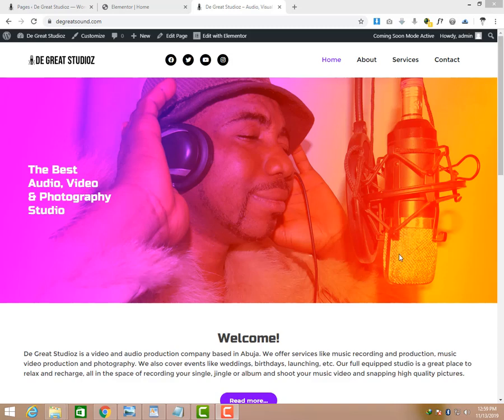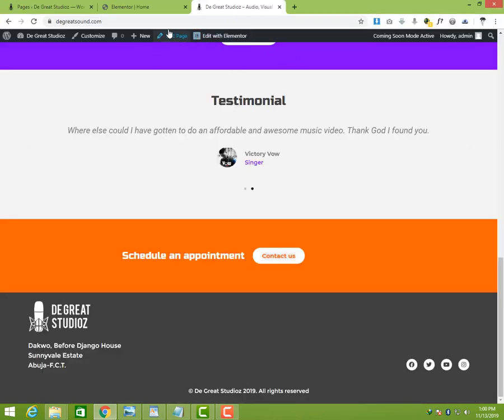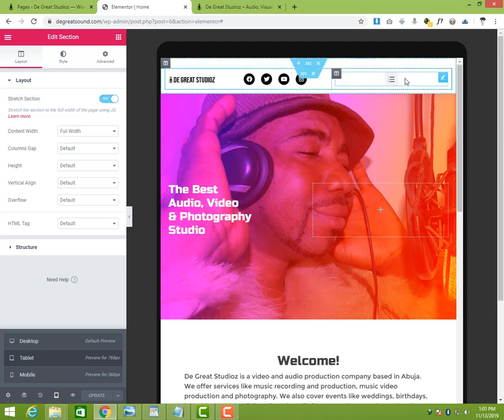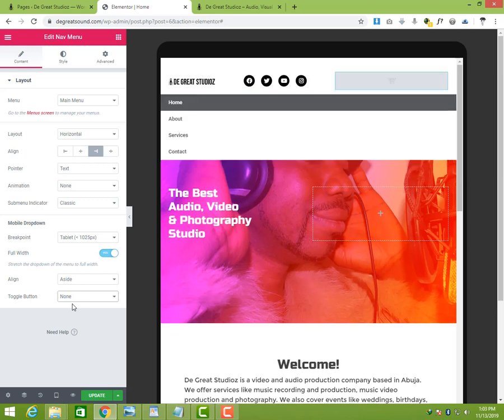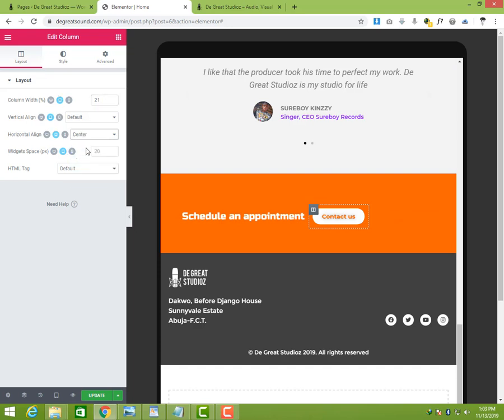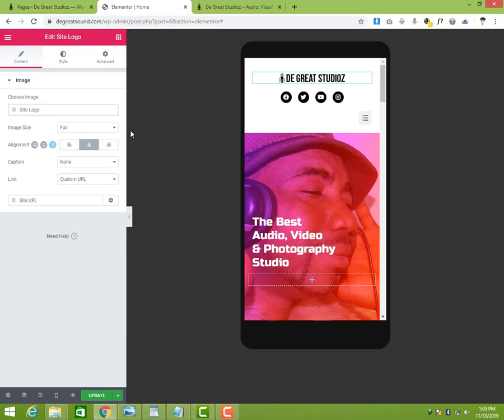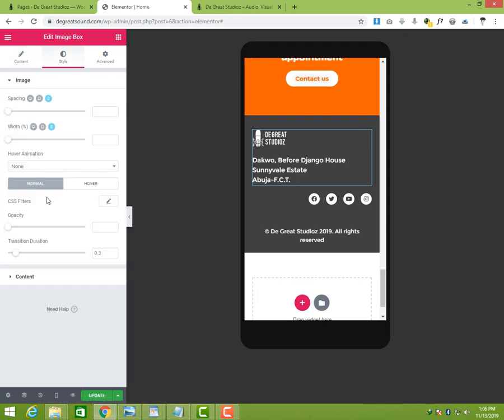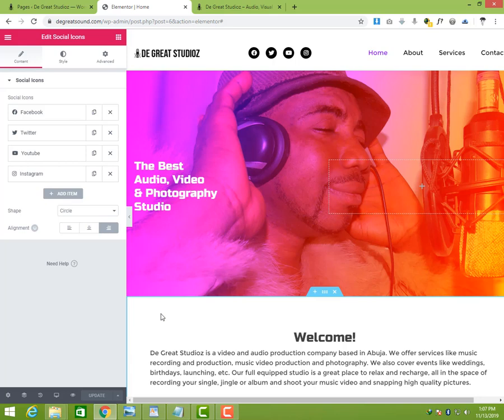13. Make Web-page Responsive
Welcome to Video 13 of the Website Design Tutorial with Wordpress and Elementor. In this video, you will learn to make each web-page responsive.

A responsive web-page makes sure people visiting your website from a mobile device have a good experience. The website takes the shape of the mobile device so information is easily accessed. This video shows how to create one using elementor elements.

Website Design Tutorial with Wordpress and Elementor.
During the early stages of your business venture, you might lack the funds to hire a website designer or developer and might want to do it yourself. This tutorial will help you do just that.